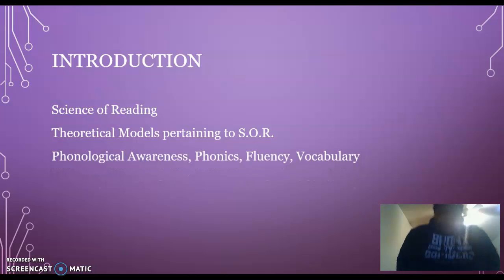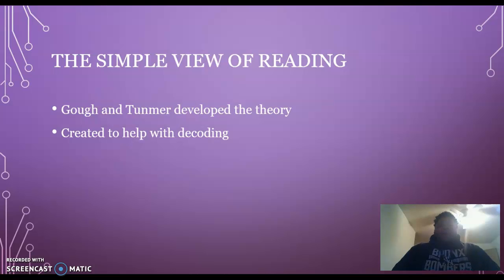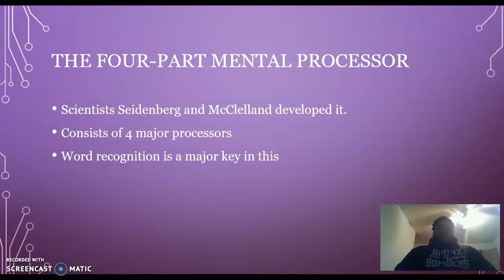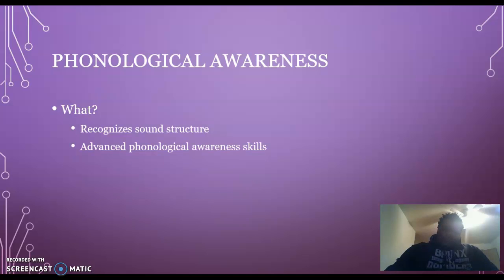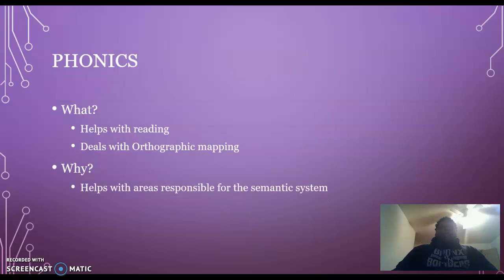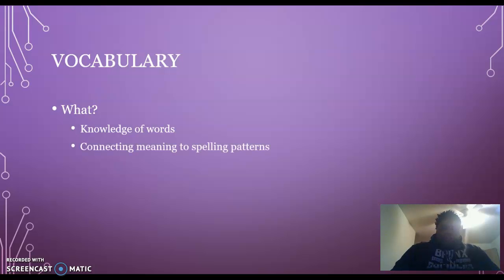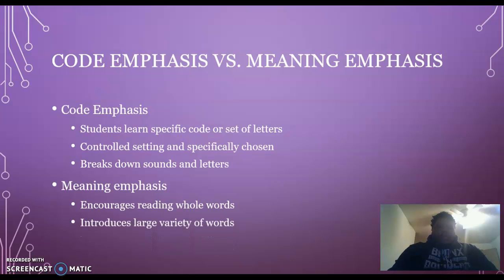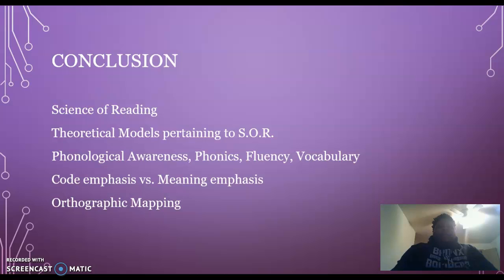Science of Reading Presentation